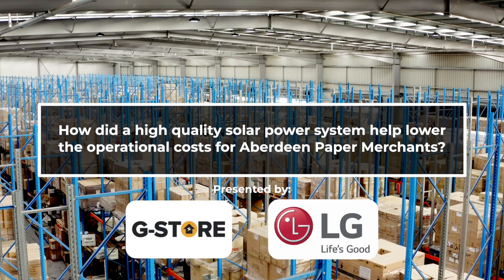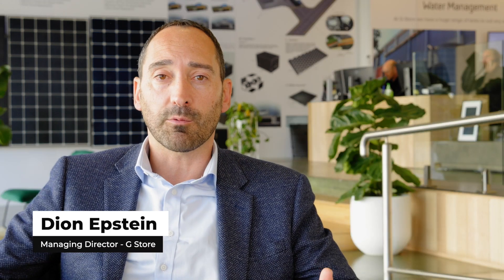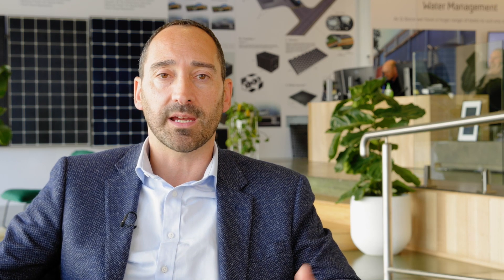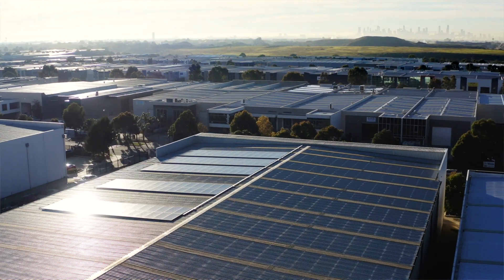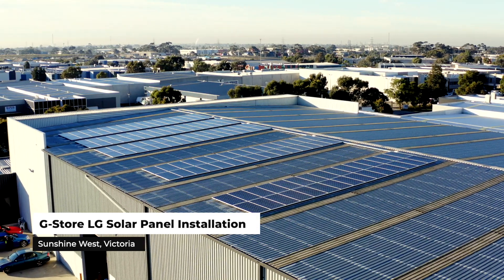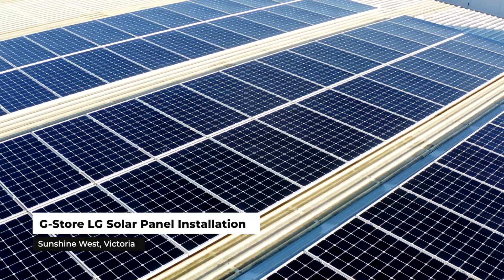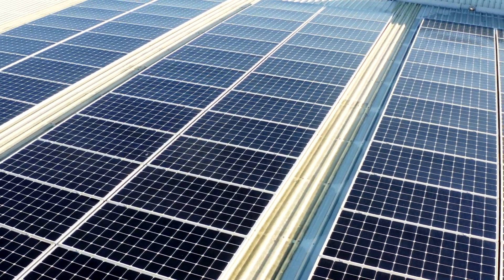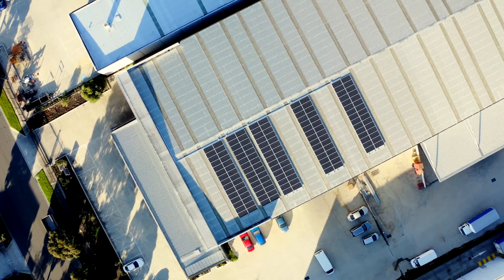How did a high quality solar power system help lower the operational costs for Aberdeen Paper?